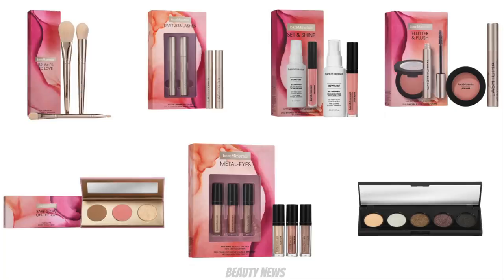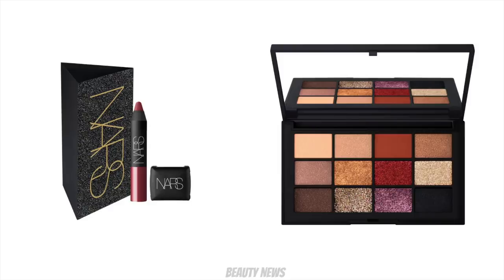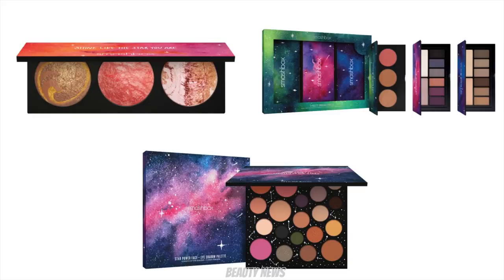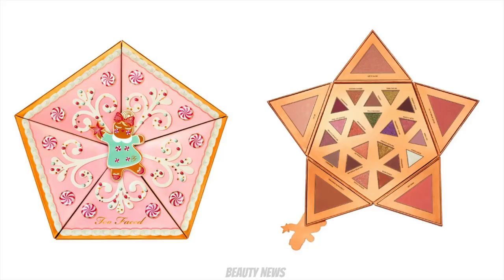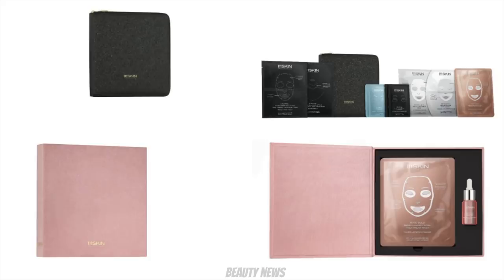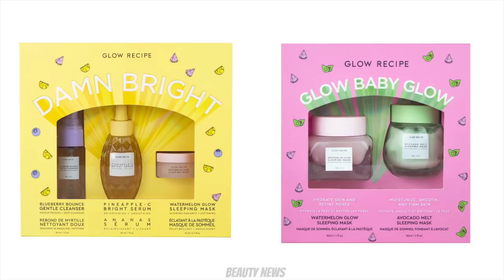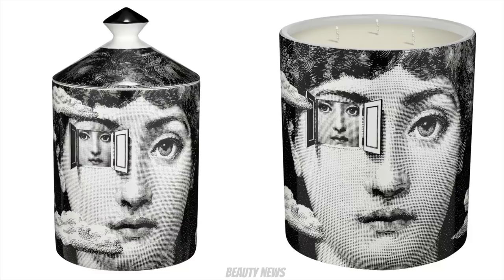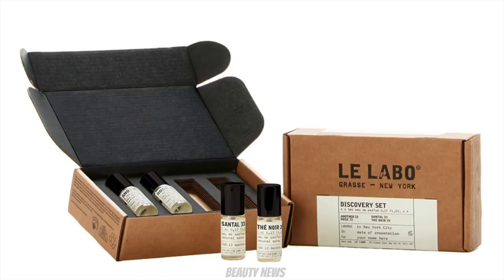Mecca Maxima & Mecca Cosmetica Holiday 2019 Releases | AUS & NZ Beauty News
Welcome to our Mecca Maxima & Mecca Cosmetica Australia & New Zealand Holiday releases. Releases are staggered this year and start tomorrow, 15th October, online & in store.

Category time stamps
Colour - 2:40
Skincare - 28:04
Body - 49:47
Fragrance - 56:13
Hair - 1:06:11

Thin Lizzy Bronzer
Becca Afterglow Palette
Colourpop Orange You Glad Palette
Kester Black Liquid Lipstick in Do-Gooder
Pixi Lip Lift Max in Honey Sheen

Hourglass Vanish Seamless Finish Liquid Foundation in Shell mixed with Shu Uemura The Lightbulb Fluid Foundation in 375 Light Amber+
Kester Black Liquid Lipstick in Pow Wow

ABOUT US

FOLLOW US